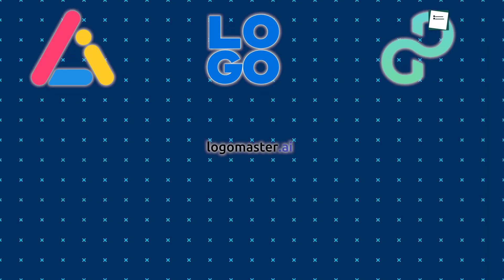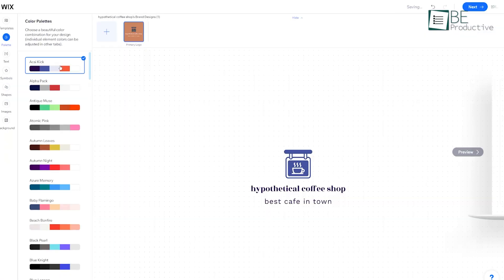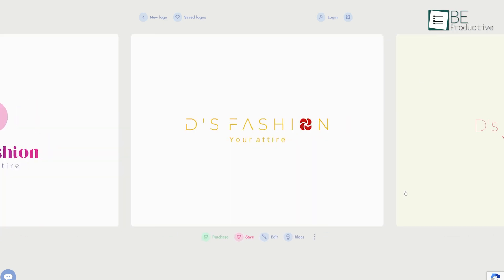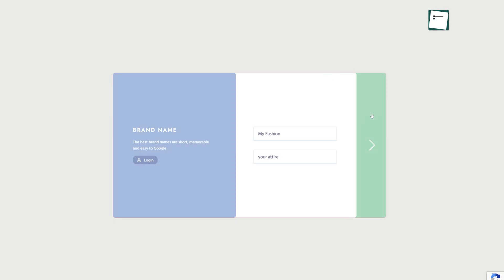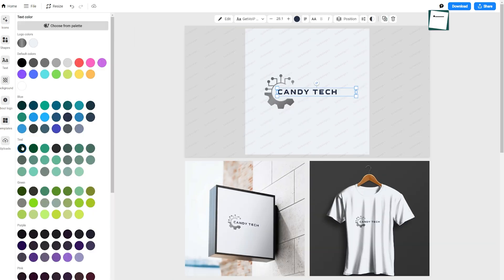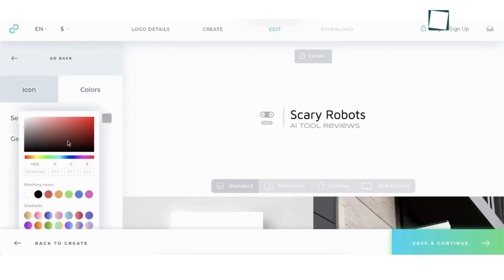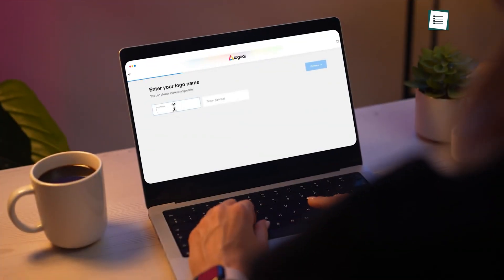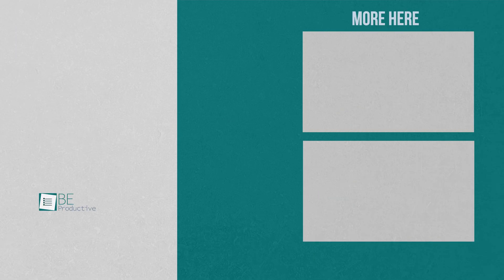These Free AI Tools for Logo Design Are Better Than Midjourney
Find out the 7 Best Free AI Logo Generators to create professional logos quickly and effortlessly. From Wix to LogoAI, explore top tools that offer customization, branding options, and high-quality designs for various industries. Whether you're starting a small business or refining your brand, these tools provide the perfect balance of creativity and simplicity.
Intro and Animation Credit:
10Studio: